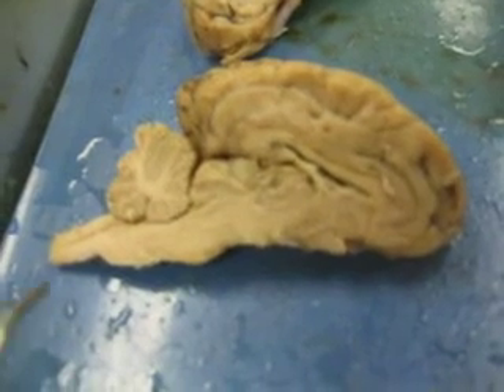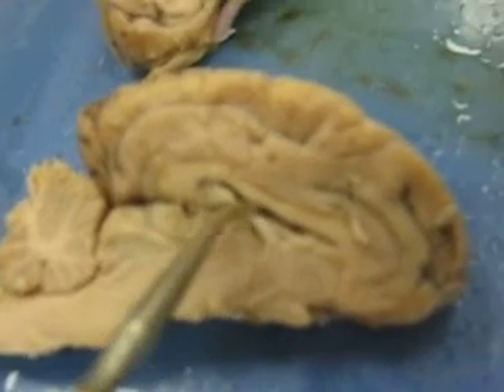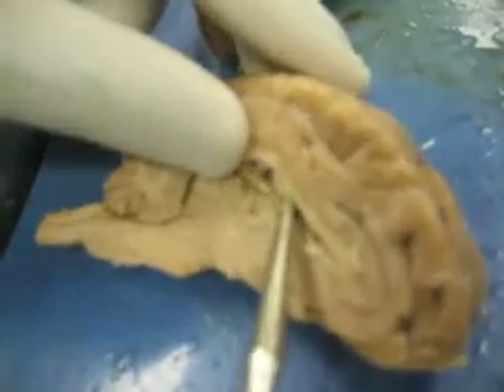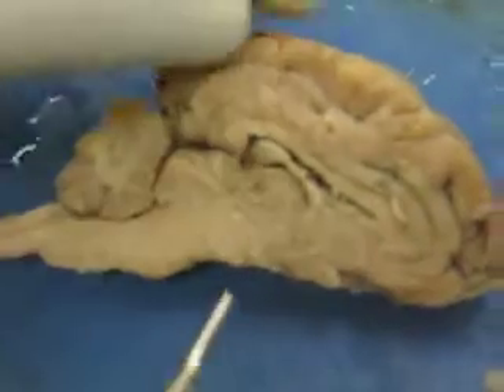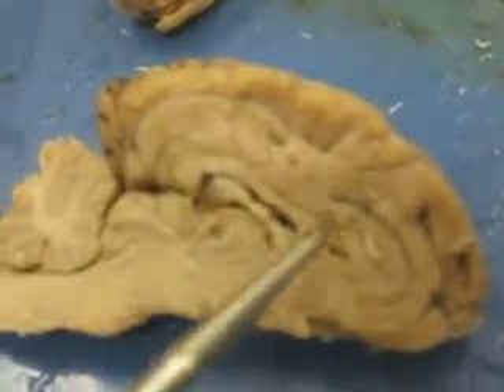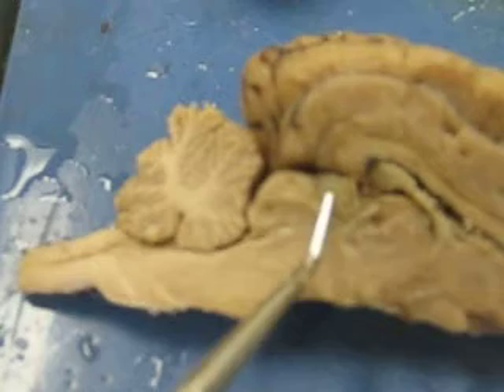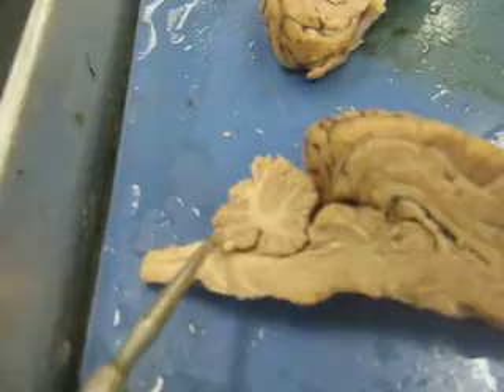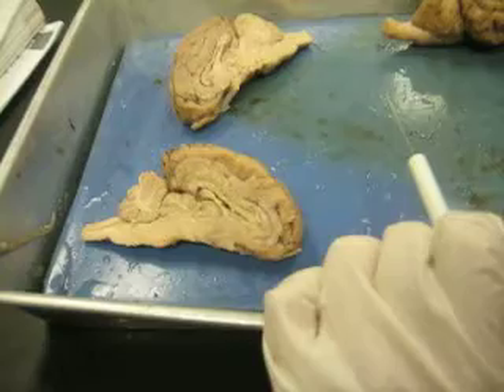Sheep Brain Dissection York College 3/4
medial view